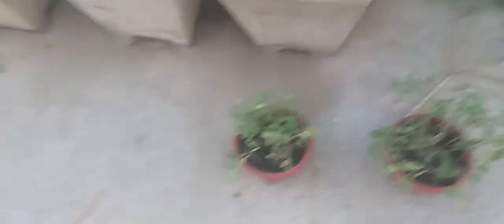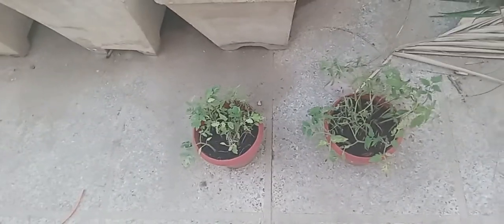my house tour